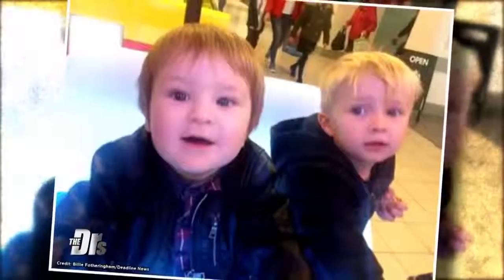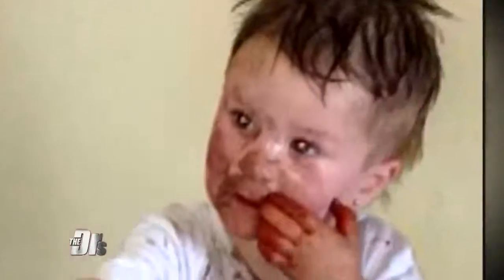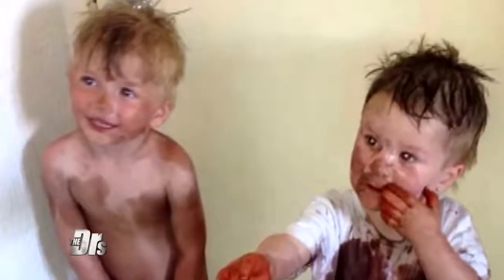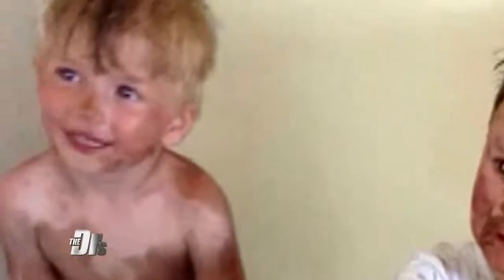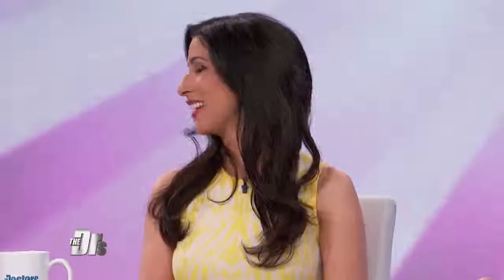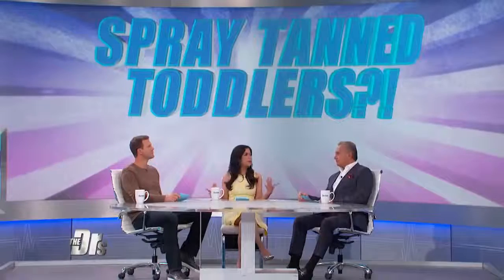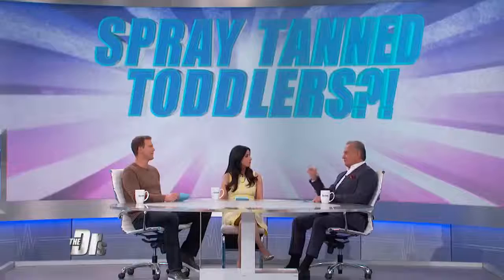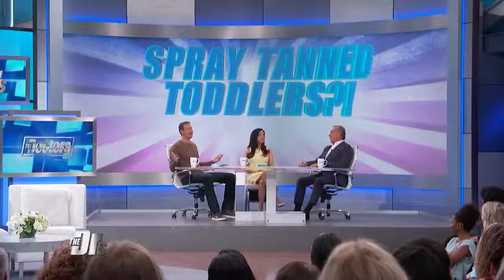Toddler Self Tanning Mess!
The Doctors share adorable, but messy, photos of two toddlers who got into a woman’s self-tanning lotion.